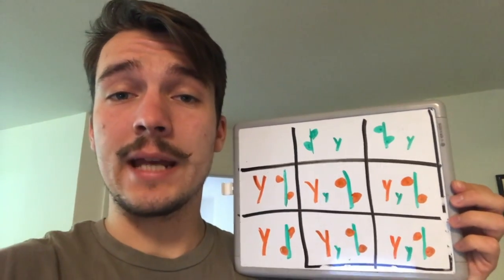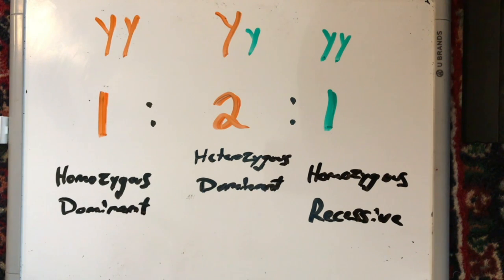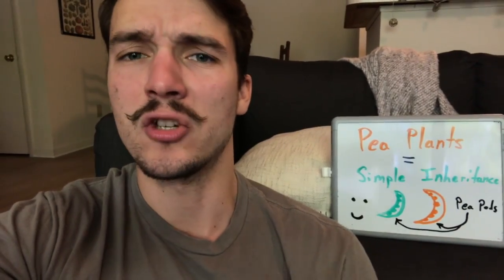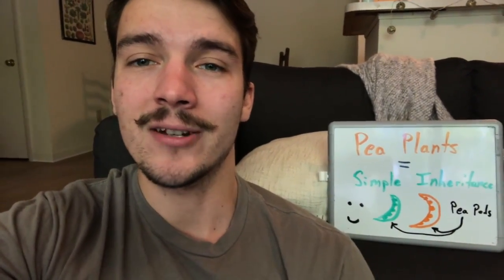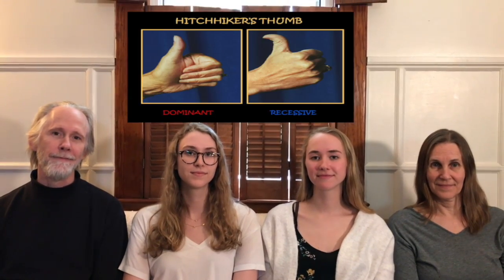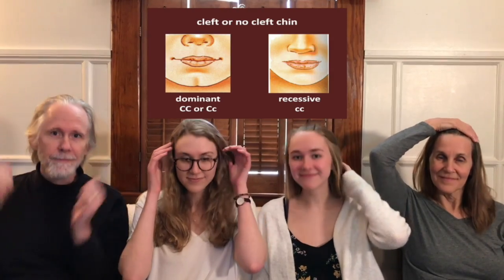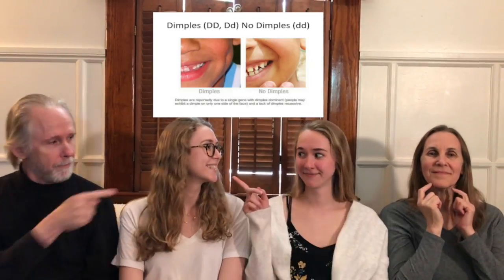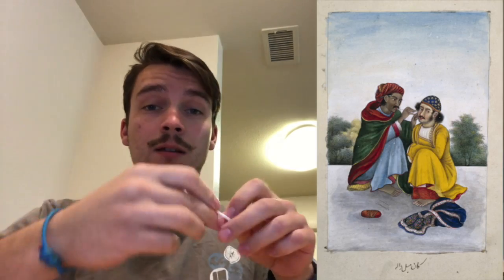Mendelian Genetics with Mr. Dylan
Learn a little more about genes. Not your favorite pair, but genetics!